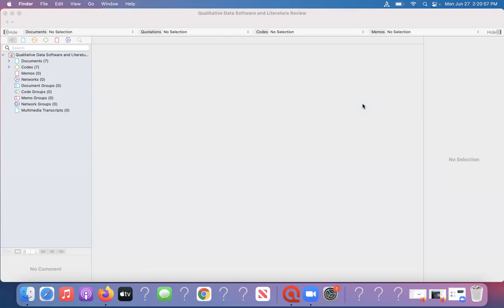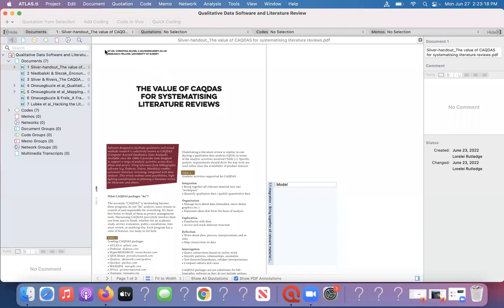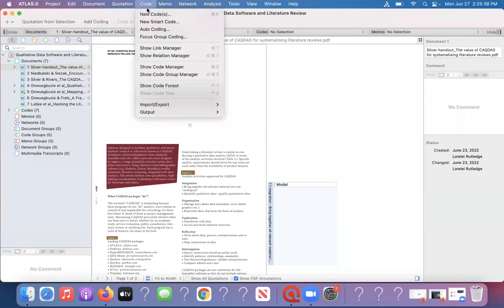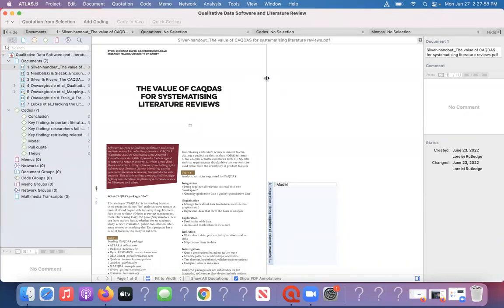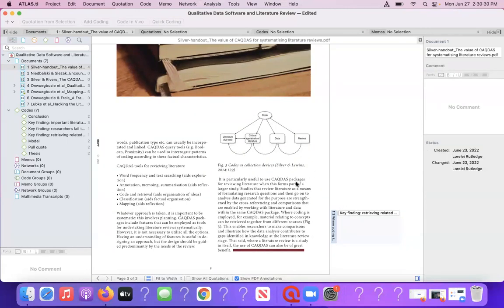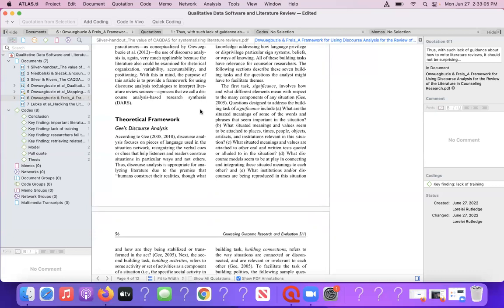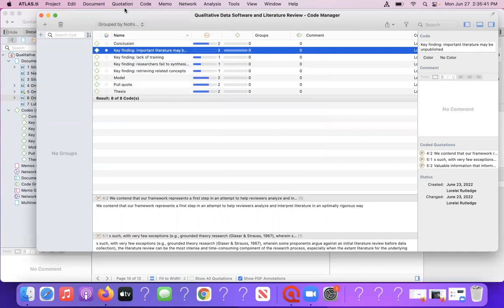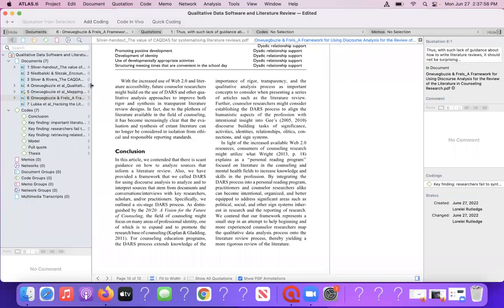Using ATLAS ti to assist in literature reviews